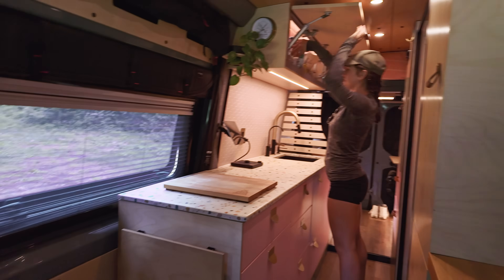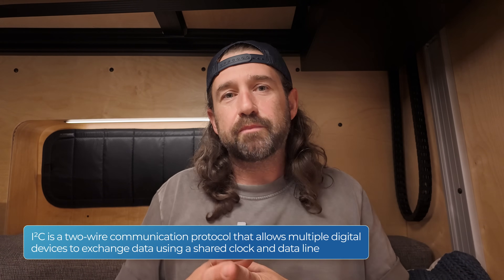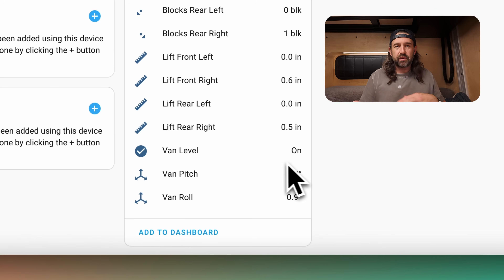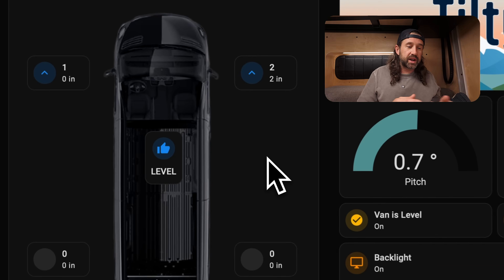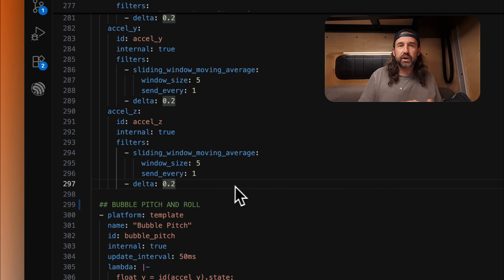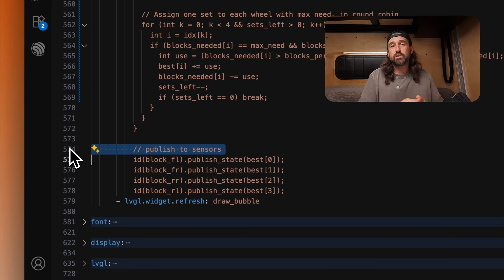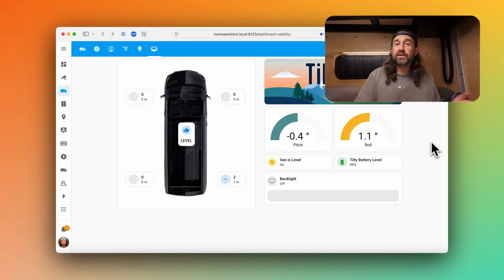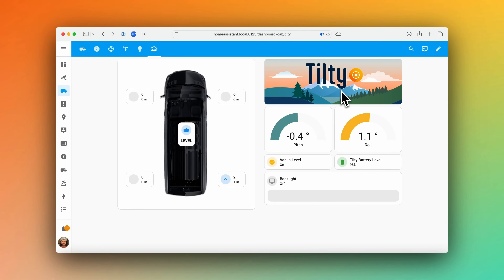Using Home Assistant to Level our Van!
We're building a smart leveling system for your mobile smart home using an ESP32 and an IMU - Inertial Measurement Unit. We'll be using ESPHome and Home Assistant for this project.

Amazon Store

📇 CONNECT

🛠️ SMARTY VAN DESIGN & INSTALL SERVICE

Don't feel like you're up for a DIY Smarty Van? to learn how we can help.

💾 YAML

📔 RESOURCES

🛒 PRODUCTS

M5 STACK Core 2 v1.1
M5 STACK FIRE IoT Dev Kit
M5 STACK M5GO IoT Starter Kit v2.7

0:00 Intro
0: 27 Introducing Tilty
2:19 Home Assistant Sensors & Dashboard
4:58 Tilty ESPHome Configuration
9:23 Building the Home Assistant Dashboard